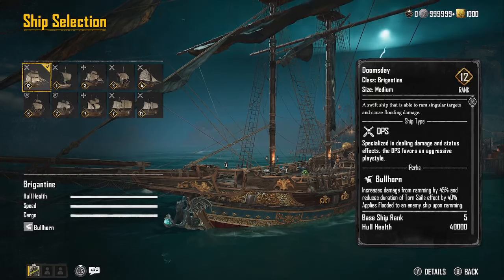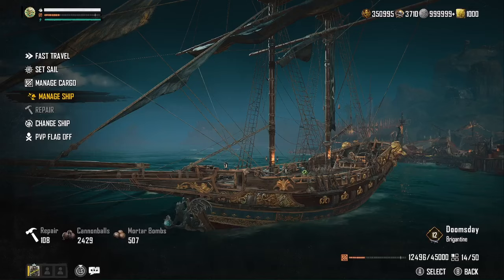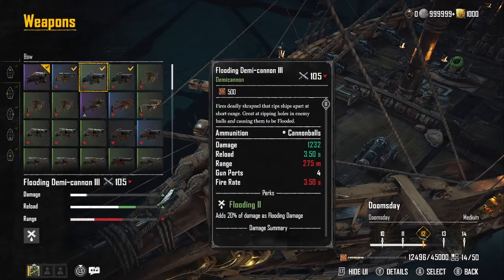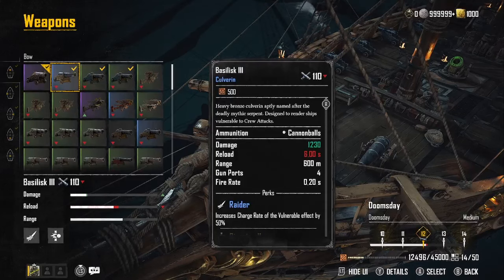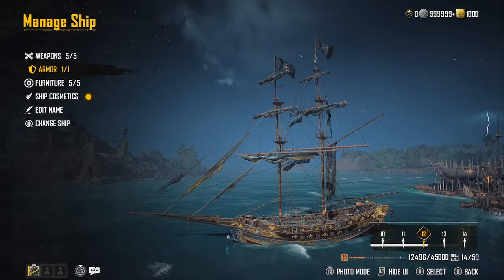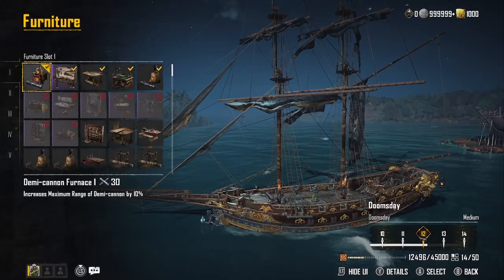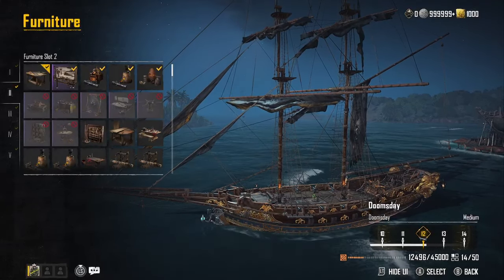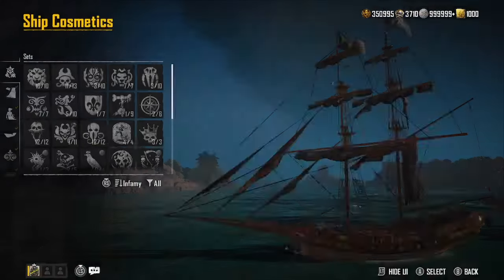Skull and Bones brigantine doomsday build